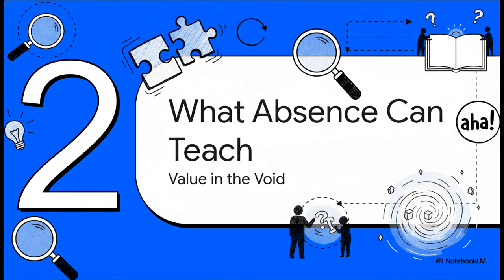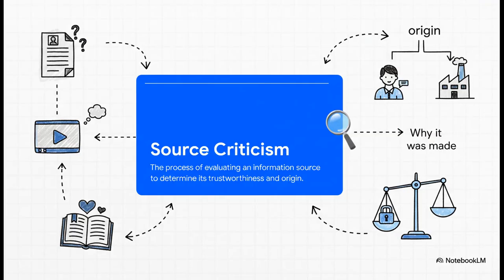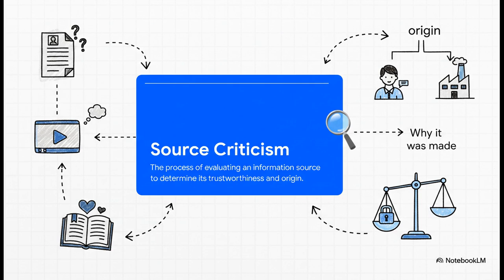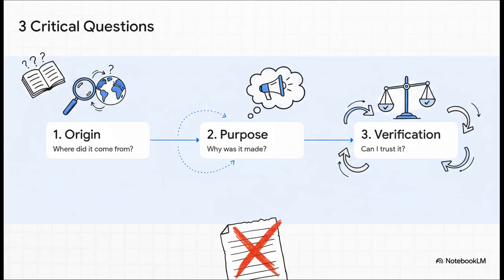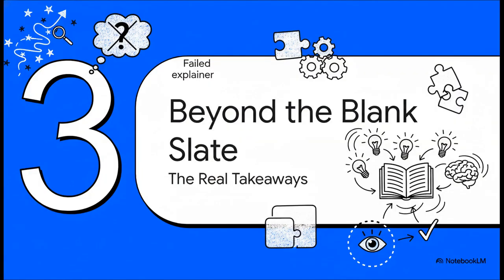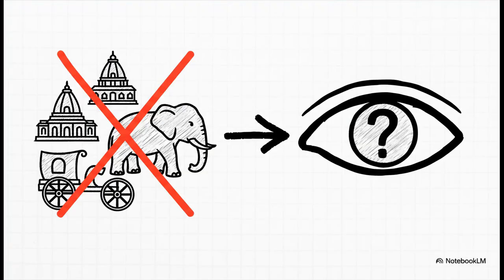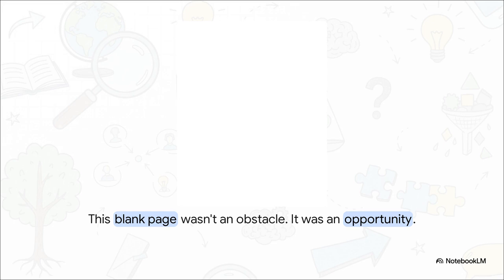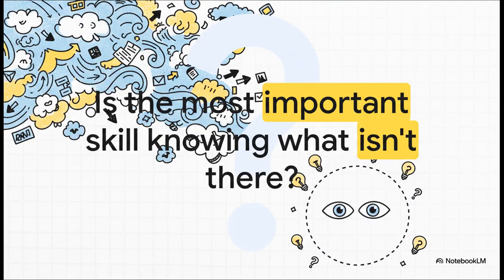History (Old NCERTs)Ancient India RS. Sharma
The Aspirant’s Manifesto
We understand that the UPSC journey is lonely and exhausting. This channel is more than just a "notes provider." It is a companion. Every summary we generate is checked for accuracy and contextualized within the current UPSC trend. Our goal is to ensure that no student, regardless of their financial background or location, is left behind in the digital education revolution.

I. Ownership of Content
All content published on Sangam UPSC Journey by NotebookLM, including but not limited to video sequences, original AI-synthesized scripts, custom graphics, and curated educational structures, is the intellectual property of this channel.

Our Commitment to Original Authors:

We acknowledge that the NCERT (National Council of Educational Research and Training) and various government departments hold the primary copyright to the source PDFs used.

Our videos are Transformative in nature. We do not simply "re-upload" books. we add significant value through AI analysis, summarization, and educational commentary.

We encourage all students to purchase original hard copies of NCERTs to support the authors and the government's educational mission.